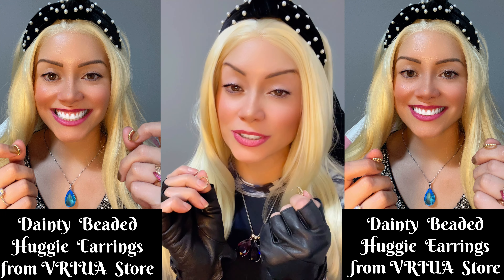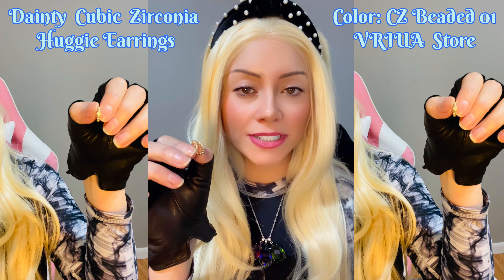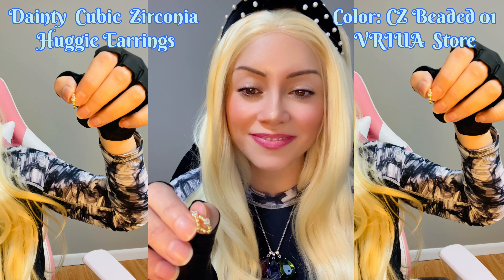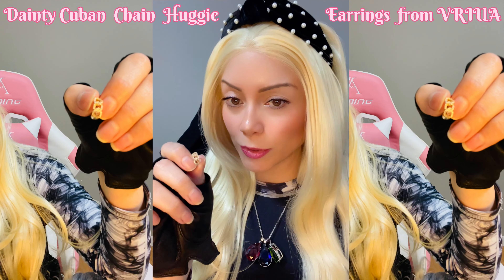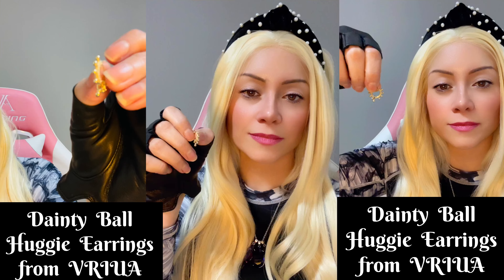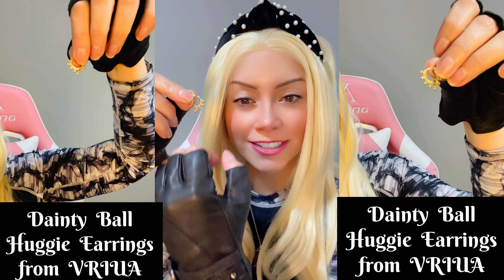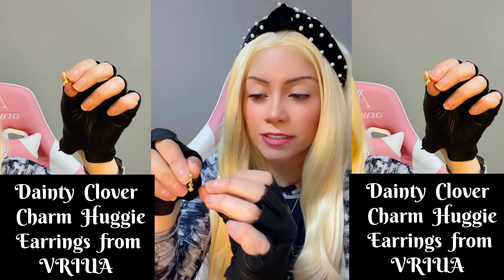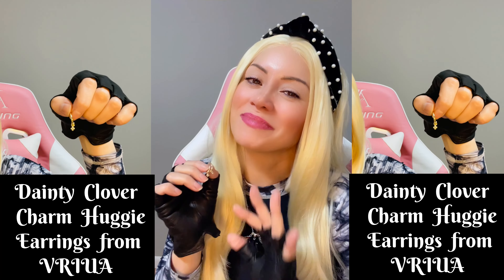Huggie Earrings from Amazon 🇺🇸